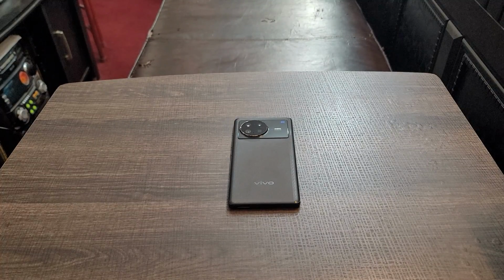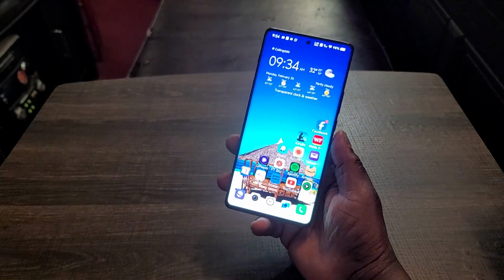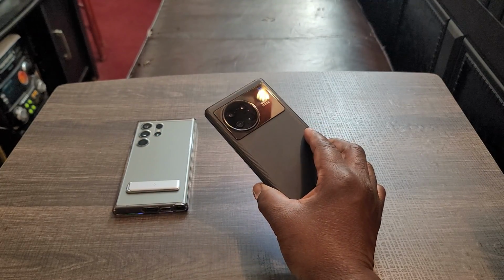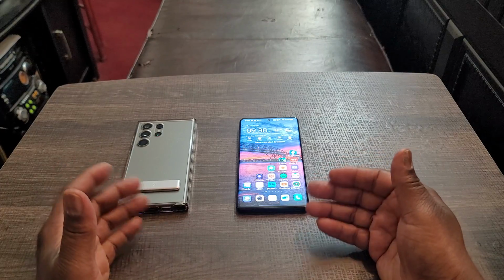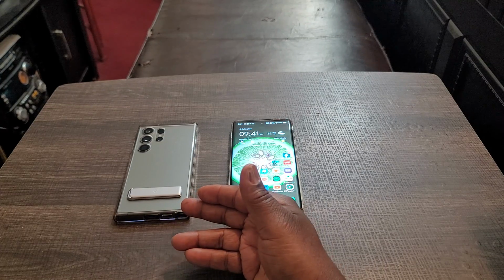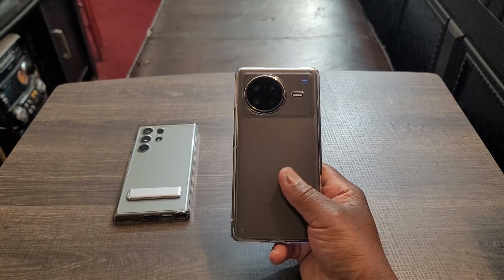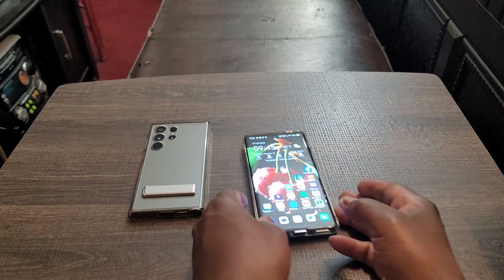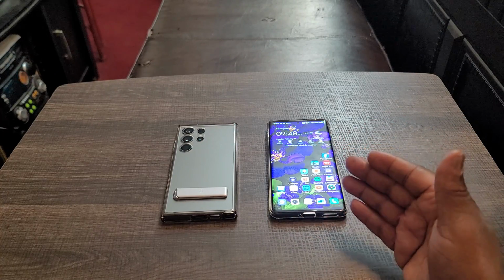The Vivo X-Note in 2024 ( It's definitely worth picking up! )